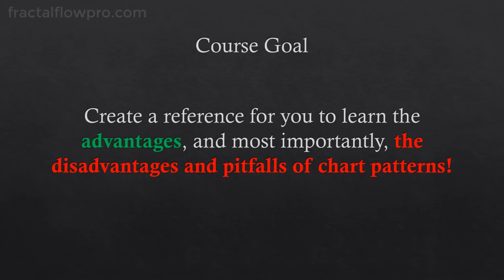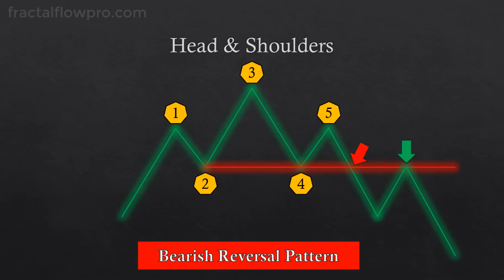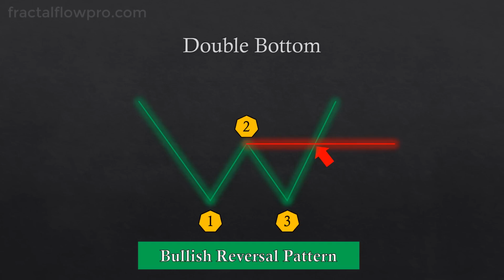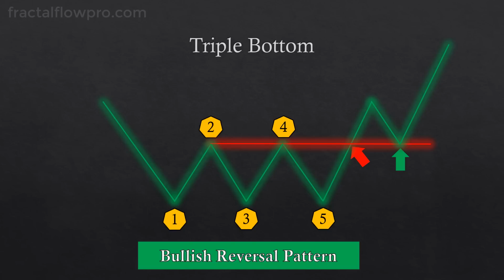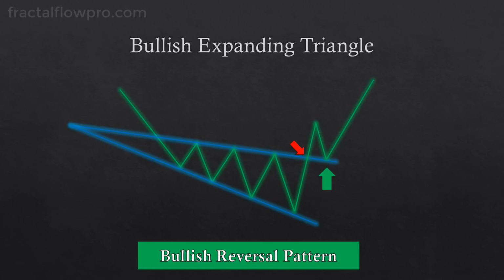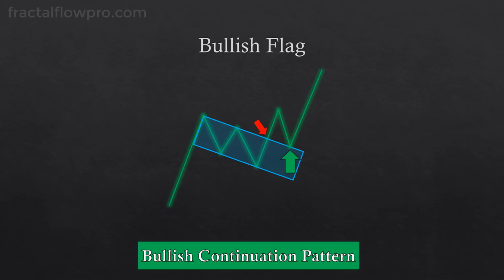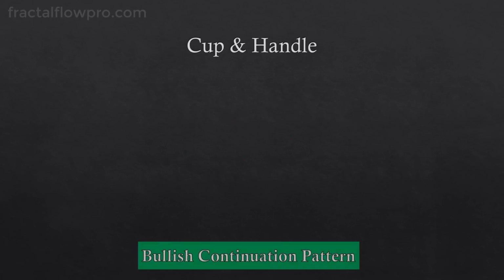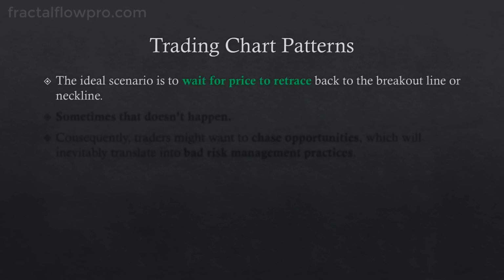The ULTIMATE Beginner's Guide to CHART PATTERNS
This is a chart patterns for beginners course.

In this free video course, I expose the most relevant chart patterns, and I also talk about how to trade chart patterns. Over the years, many people have created different rules on how to deal and interpret these patterns. In this presentation, you will find the logical interpretation of each pattern, and a way to trade them based on solid risk management concepts. You can use chart patterns for intraday trading or for swing trading. The mechanics of the patterns remain completely intact. You can also use them in any market you wish to trade. In this chart patterns course, you will also find something that is hard to find somewhere else, which is the exposition of the pitfalls and disadvantages of the technique. A lot of educators tend to focus on the bright side of techniques without really talking about the hidden disadvantages. As I say in this course, the greatest benefit of learning chart patterns comes from understanding their limitations. I expose the reversal, continuation, and neutral chart patterns, and also the bullish and bearish chart patterns as these two classifications add on top of each other. You can use this course as a chart pattern cheat sheet.

Chart Patterns Discussed in the video:

Double Bottom
Double Top
Triple Bottom
Triple Top
Falling Wedge
Rising Wedge
Bullish Expanding Triangle
Bearish Expanding Triangle
Bullish Rectangle
Bearish Rectangle
Bullish Flag
Bearish Flag
Bullish Pennant
Bearish Pennant
Bullish Symmetrical Triangle
Bearish Symmetrical Triangle
Bullish Ascending Triangle
Bearish Descending Triangle
Cup & Handle
Reverse Cup & Handle
Ascending Triangle
Descending Triangle
Symmetrical Contracting Triangle
Symmetrical Expanding Triangle

Timestamps:

00:00 Intro
01:25 Chart Patterns Classification
04:54 Reversal Patterns
23:12 Continuation Patterns
33:44 Neutral Patterns
37:25 Trading Chart Patterns
39:53 Advantages & Disadvantages